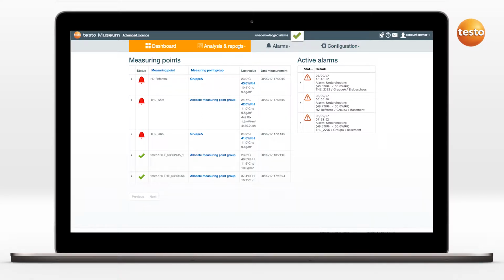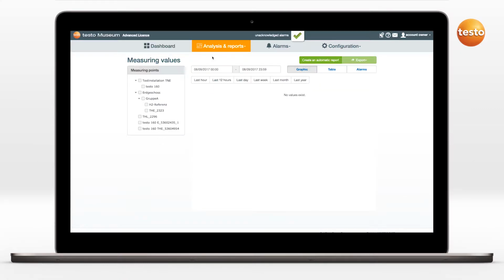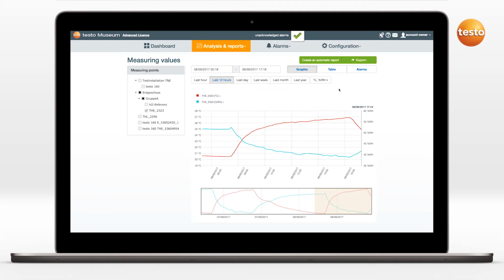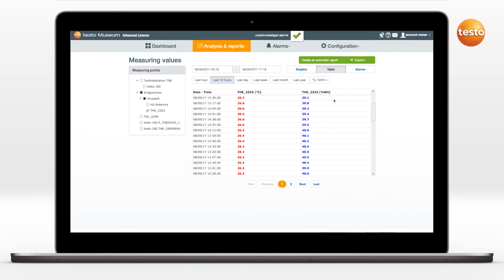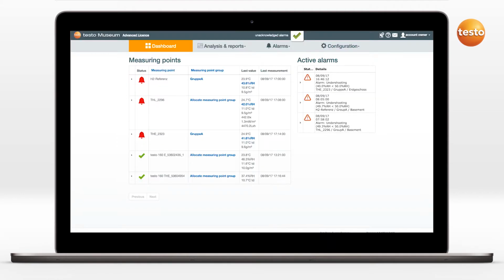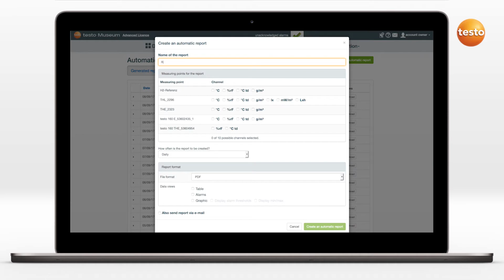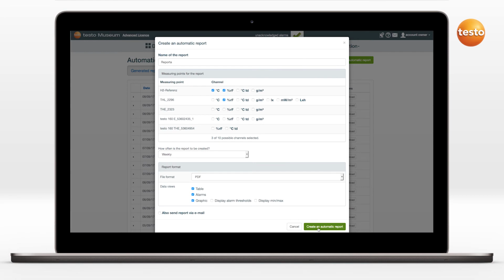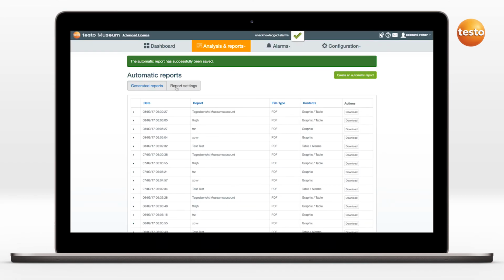HV testo160 12 Creating analyses and reports EN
Watch the complete step by step how to videos for the all new Climate Monitoring system - testo 160 that measures, monitors and documents temperature, humidity, light intensity, UV radiation, CO2 concentration, atmospheric pressure, continuously, precisely and automatically.